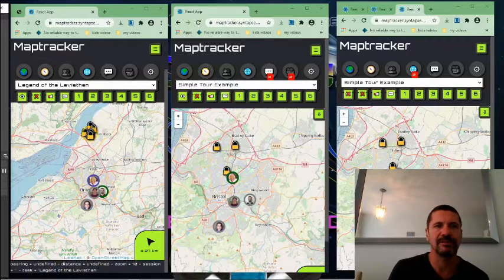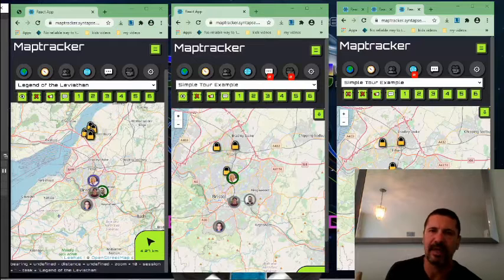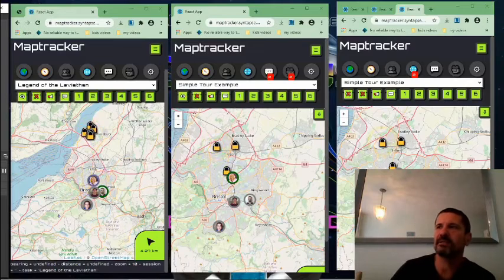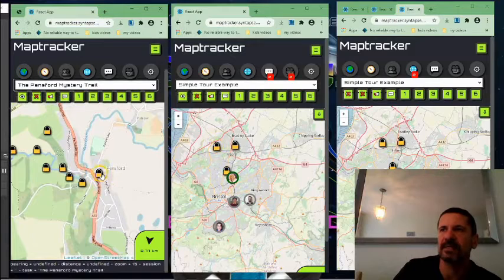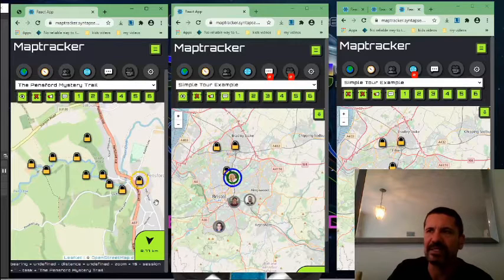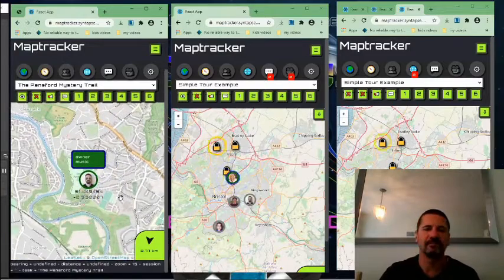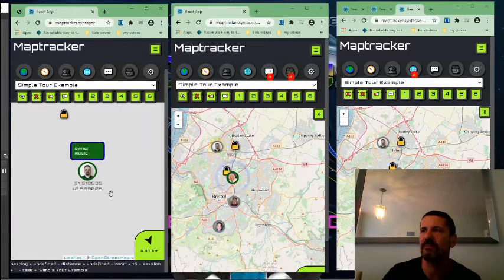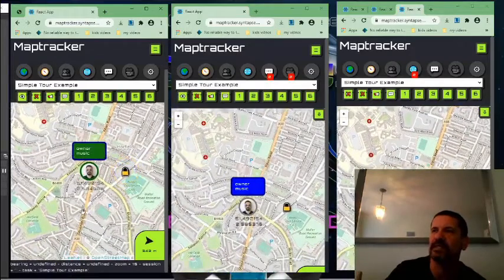selecting and tracking users and locations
maptracker progress